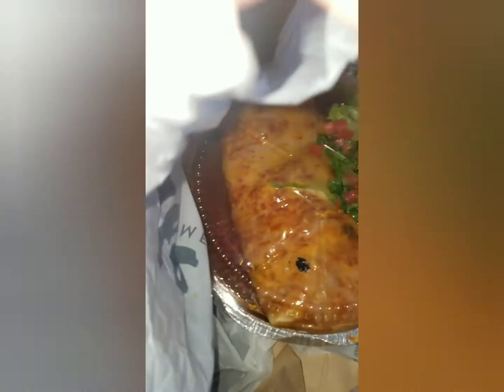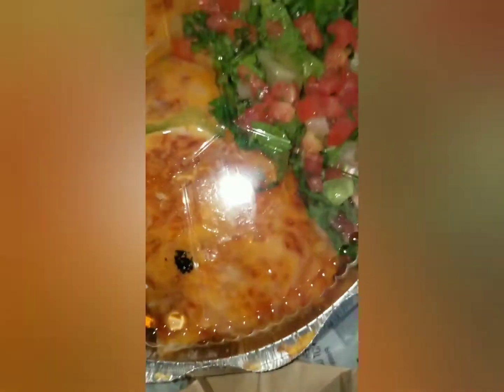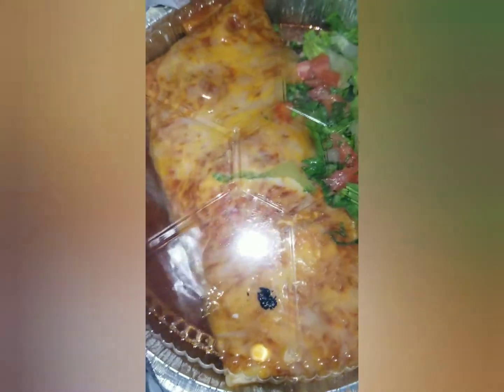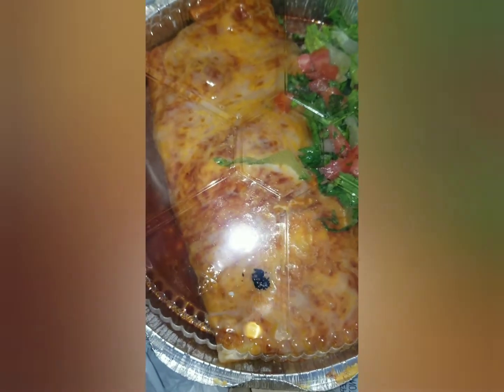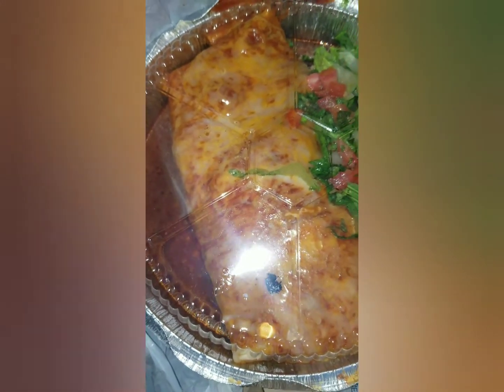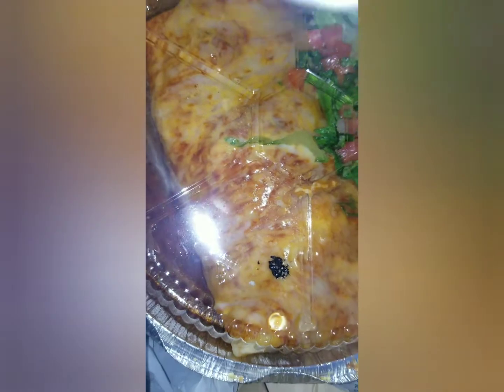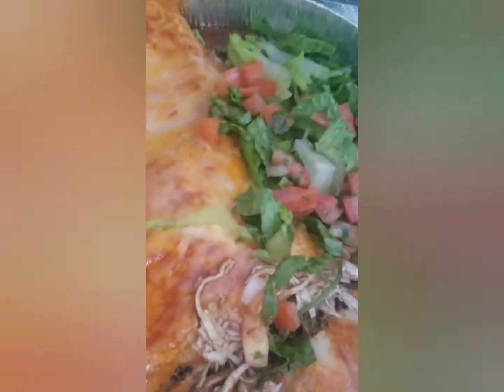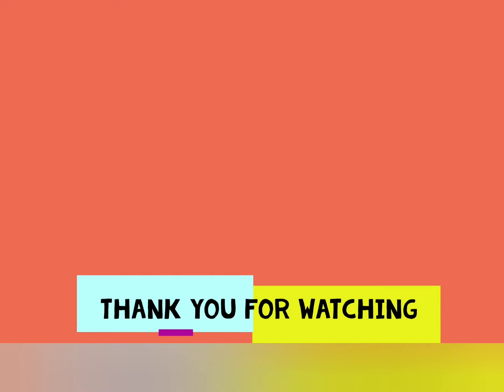Cafe Rio shredded chicken burrito 11$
This California cafe Rio burrito is delicious and worth a stay at home try.